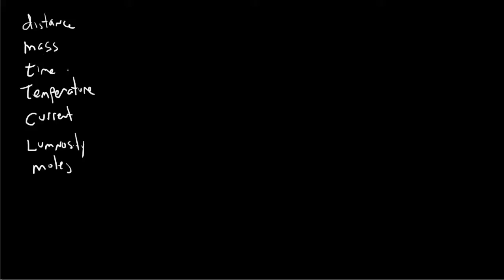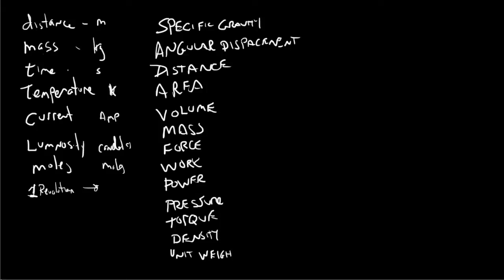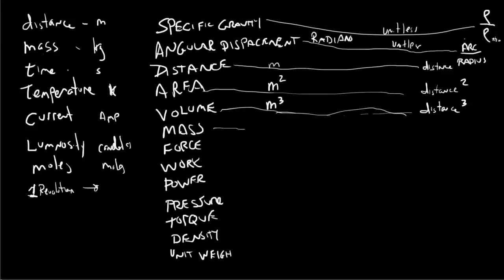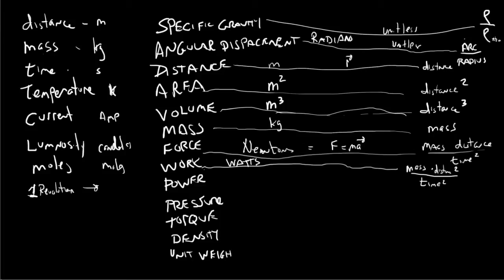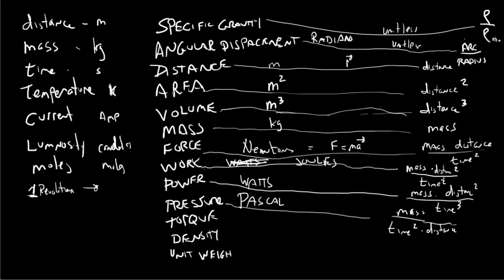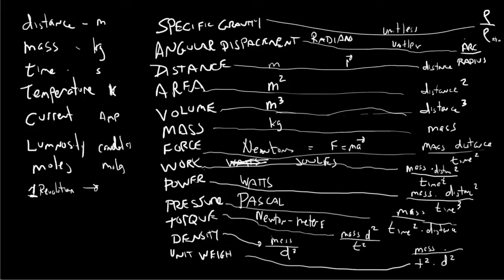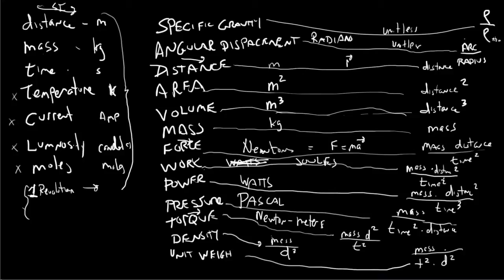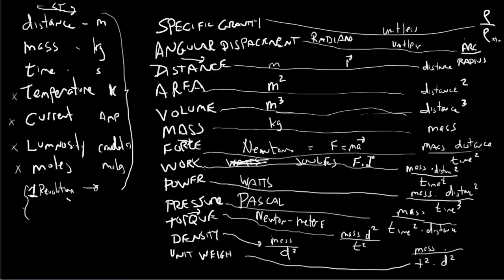Relating Derived Units to the Seven SI Standards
A first pass for my daughters on the derived units expressed in terms of the 7 metric standards of distance (a vector), mass, time, temperature, current, luminosity and moles